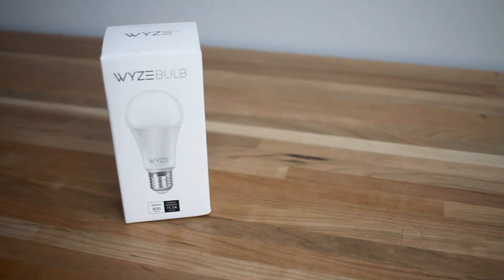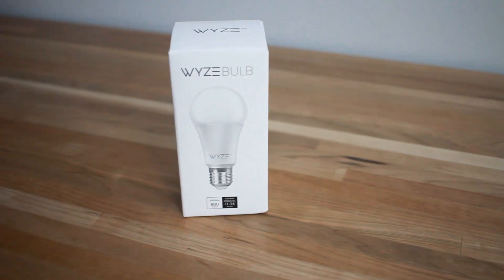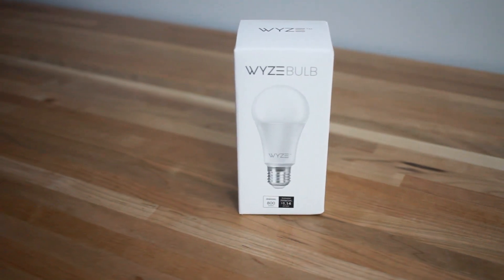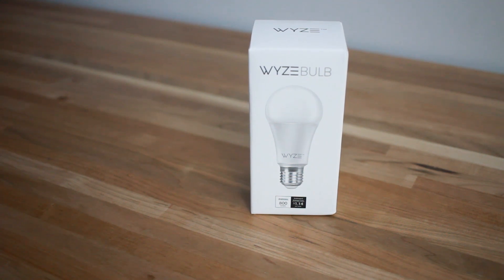How To Wyze Bulb - 3 Minutes Review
In this video we talk about the features and advantages of using the Wyze bulb! Check it out!

Products:
Wyze Bulb
Wyze Sense

Dial